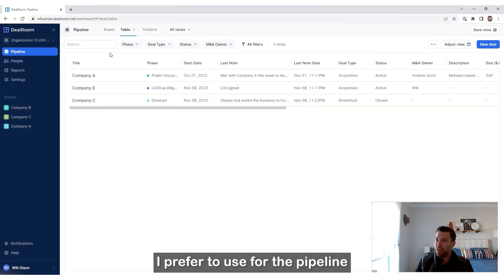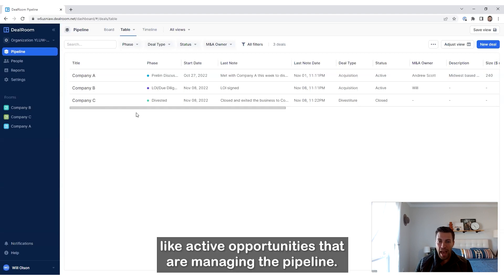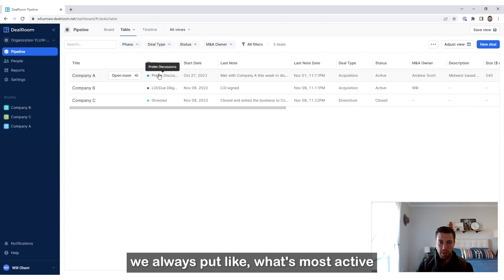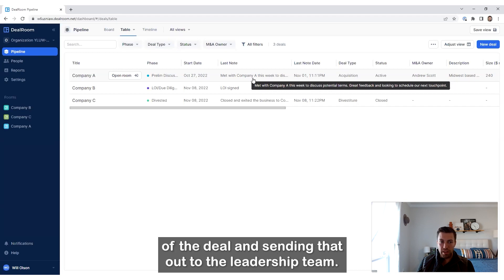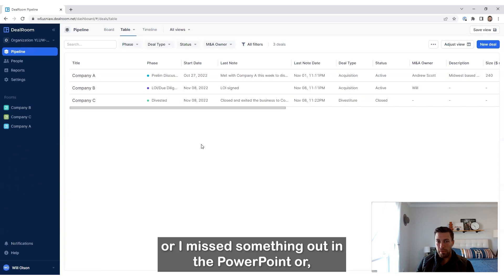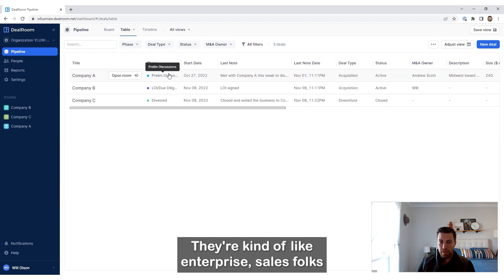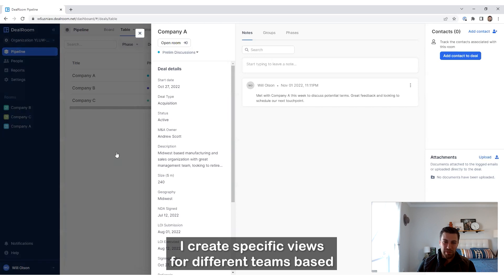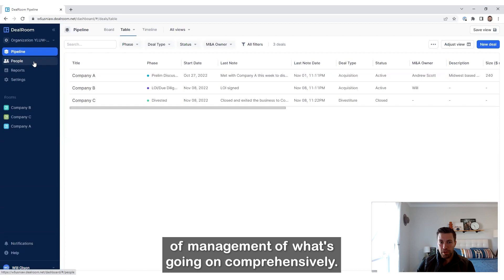Pipeline Overview in DealRoom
Learn how to navigate the Pipeline View with Will Olson, Director of Corporate Development at Farmer's Business Network.